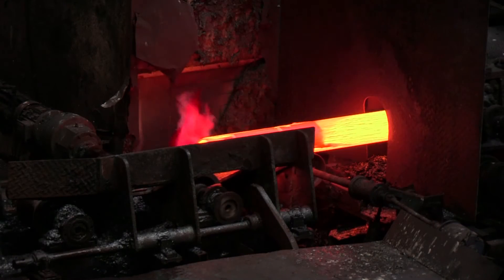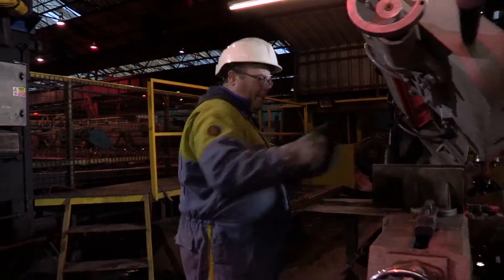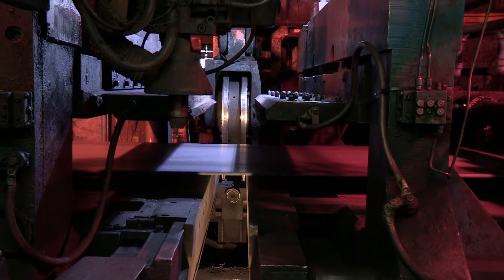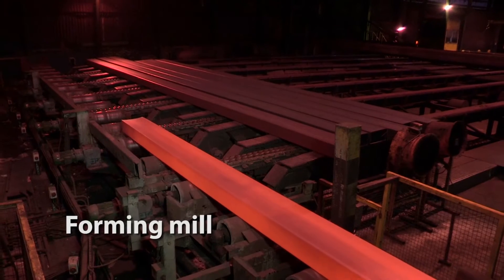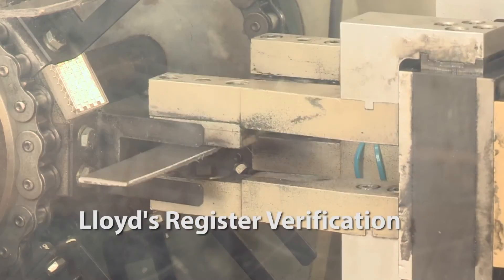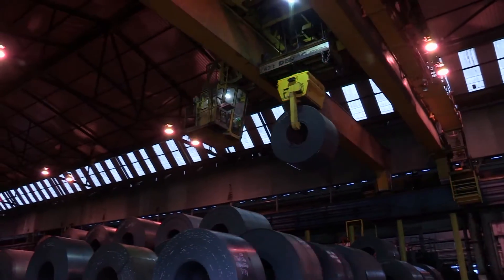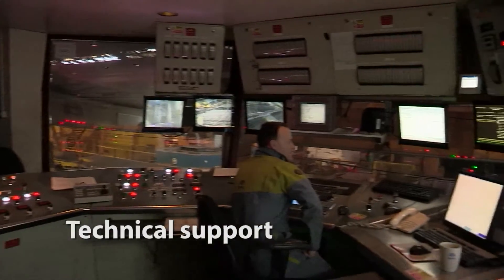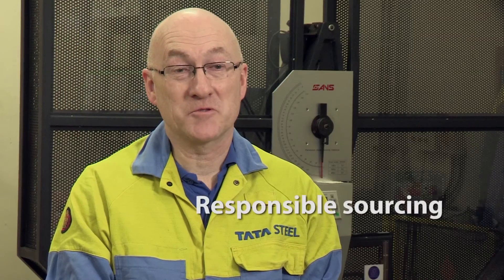What are the benefits of Tata Steel’s Celsius® 420?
Here at Tata Steel, we’ve taken our leading Celsius® structural steel hollow section product range and made it even better. Through advances in our steel manufacturing capability, we now offer a stronger steel grade of 420 megapascals with up to 17% weight saving. This means significantly less welding and an enhanced finish.

Providing you with the next generation in hot-finished structural steel hollow sections and a wide range of circular, square, rectangular and elliptical hollow sections available, we can help you meet an extensive scope of specification requirements, and ensure even greater design freedom.

With Celsius® 420 you have complete reassurance it will perform as specified, having been engineered for large-scale construction projects and challenging applications in industrial and ‘off-highway’ vehicles such as excavators, bulldozers and dumper trucks. After extensive trials and testing to certify its chemical composition and mechanical properties, Celsius® 420 ensures both consistency and quality, combined with complete reliability and proven performance.